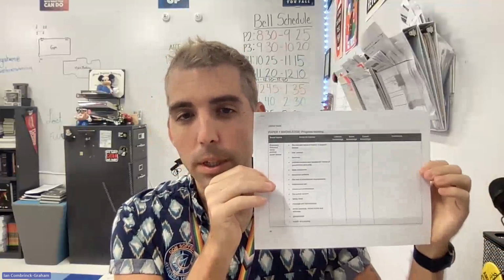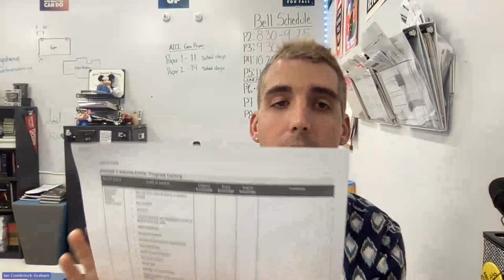AICE GP Assignment 4/11/24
Here is today's assignment explained